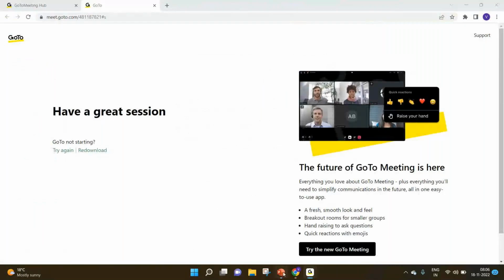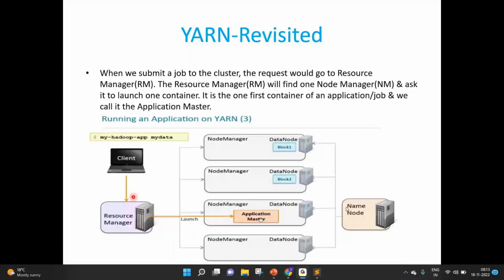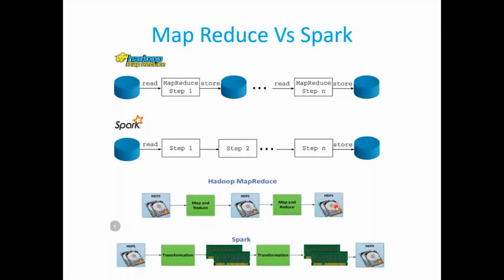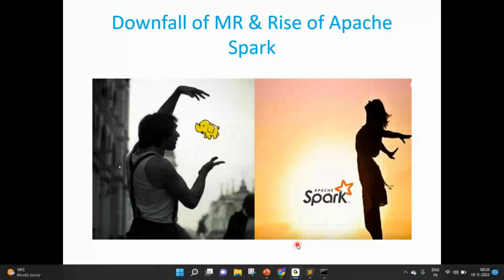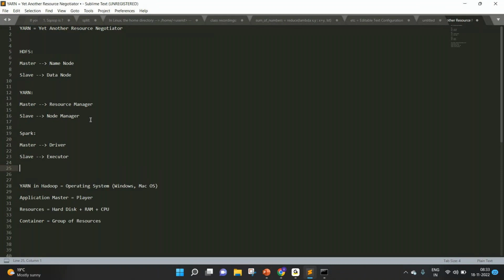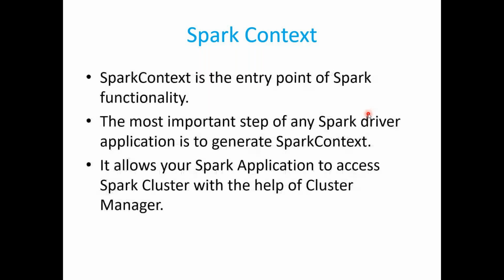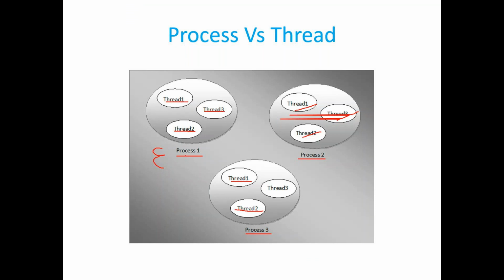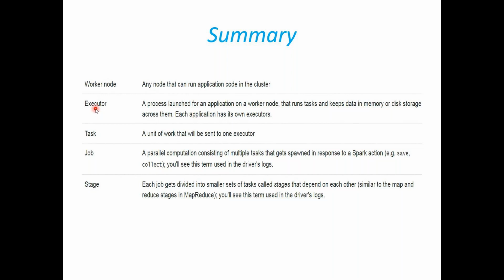27 Spark Introduction Architecture